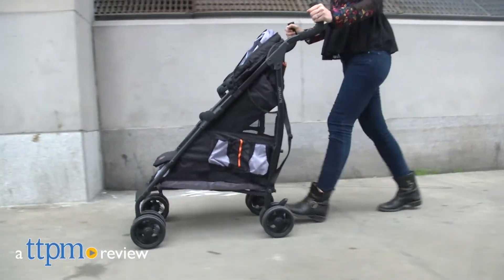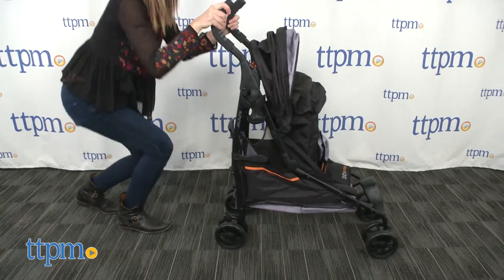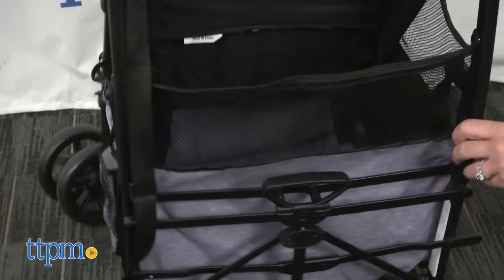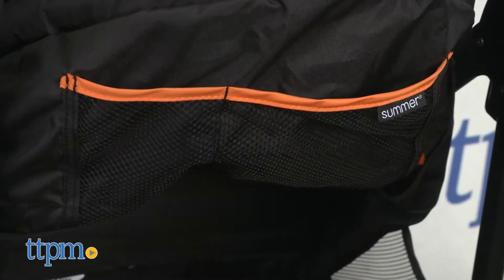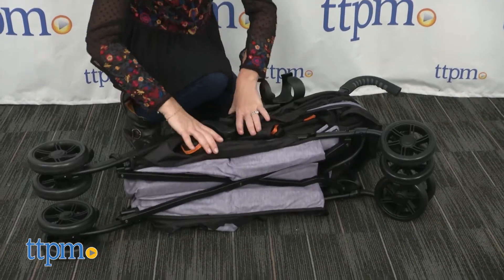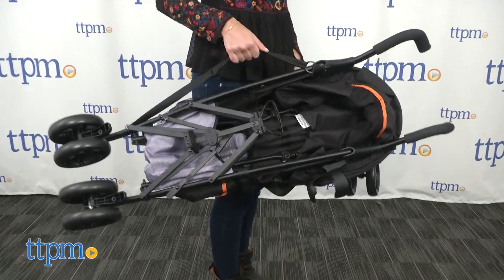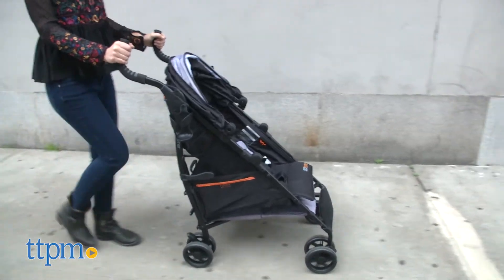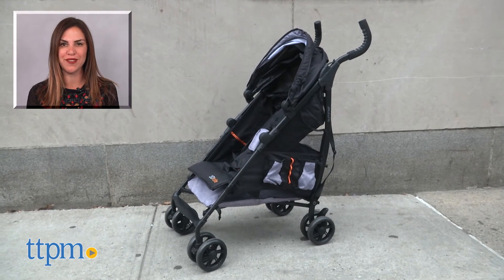3DTote Stroller from Summer Infant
Summer Infant 3D tote Stroller! Baby umbrella stroller with extra storage space. Large storage compartment, pockets, bottle and cup holders, toy hooks, and diaper bag hooks. Easy to fold. Comfortable, and safe for babies up to 50 lbs. Padded seat reclines. 5-point safety harness. Large canopy for extra sun protection. TTPM reviews this and more baby products! For full review and shopping info

Product Info: Summer Infant's 3Dtote Stroller is a foldable stroller with many cool features but the key feature is extra storage. It offers convenience with plenty of pockets, clips, and a larger than most  - if not all - storage basket to hold all the on-the-go essentials.  It includes rear storage extension that easily snaps in to keep things from falling out, side storage pockets, multiple bottle and cup holders, toy hooks near the seat, and diaper bag hooks on the handles. Additionally, it's both comfortable, and safe for babies up to 50 lbs. It features a padded, reclinable seat, and a padded 5-point safety harness. There's also a very large canopy with a pop out visor, and a peek-a-boo window. It weighs 17 pounds, and features an auto lock, and a carry strap.